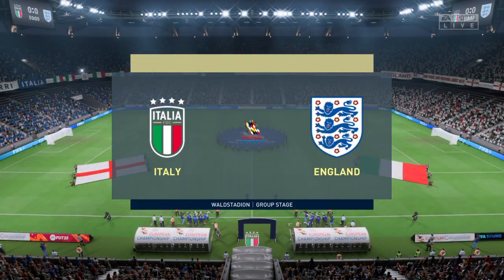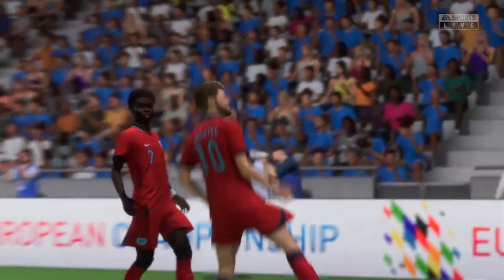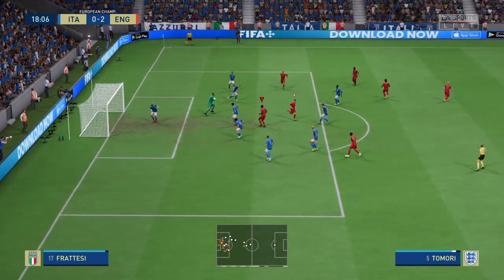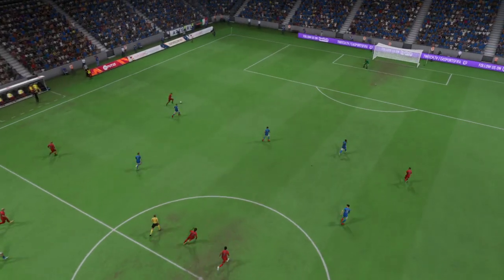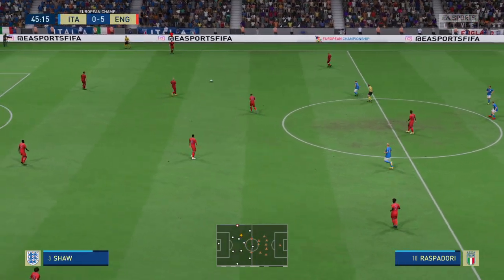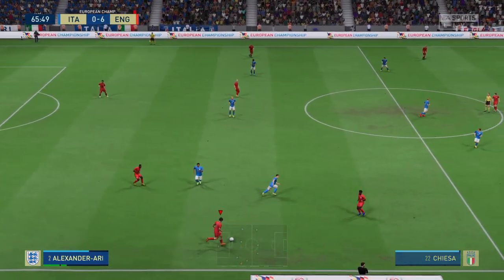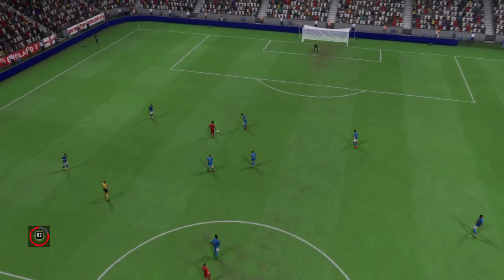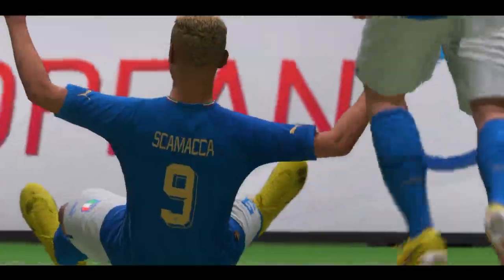Italy v England (2-10) | England confirm Knock-out stage with HUGE win | UEFA Euro 2028 Highlights